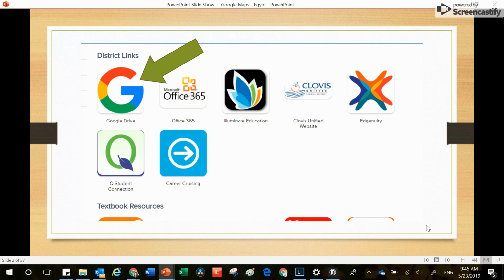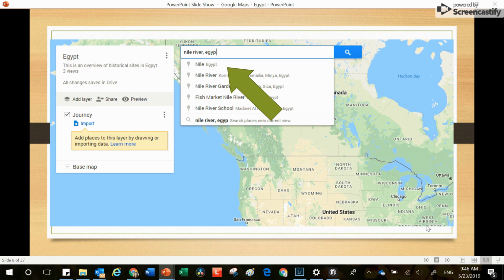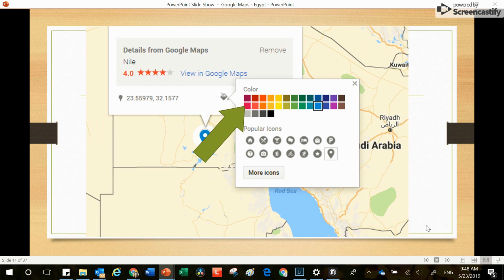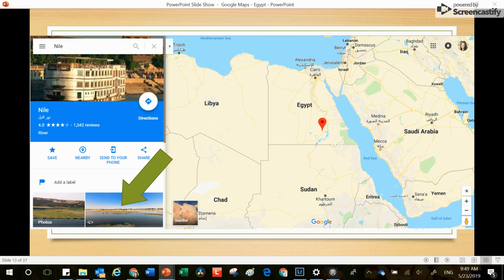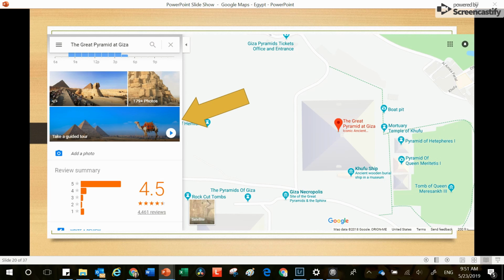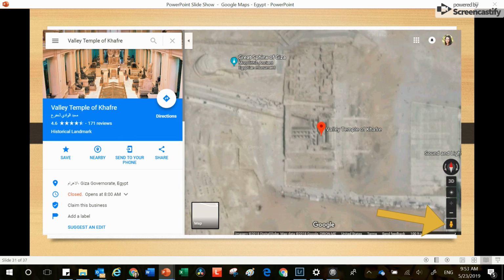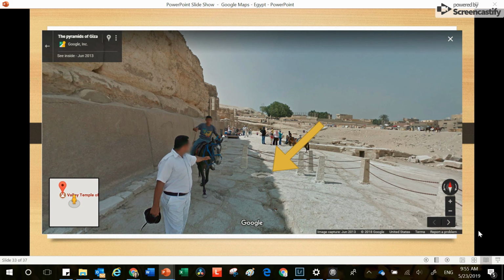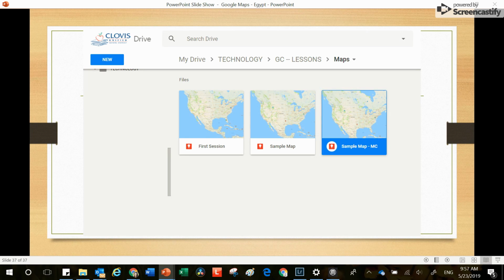Google My Maps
The purpose of this video is to show students how to use Google My Maps. Children will drop pins. Children can change the icons associated with those pins. Children can name this journey. Children can also visit Google Maps from My Maps. This video also teaches children how to find the distance from one area to another. Lastly, this video also shows children how to locate their projects when they come back to do more work (or share their finished projects).

This video does not show the children how to share and co-collaborate on this tool. Yet, that is another teaching option. Children can work on the same map from different spots on different computers. And, they would all work on the same map at the same time.